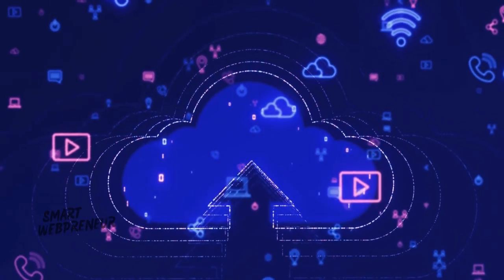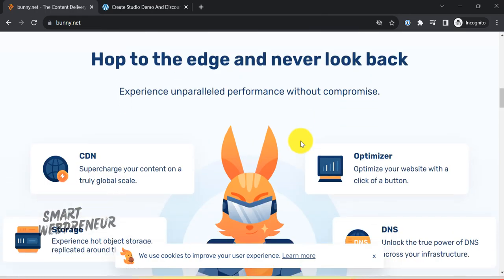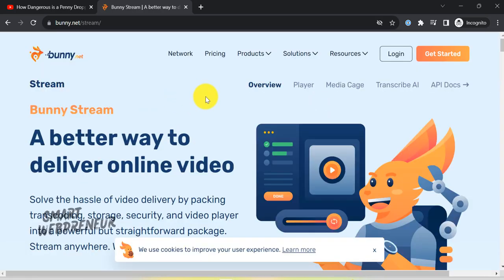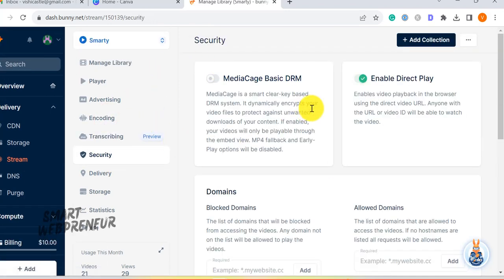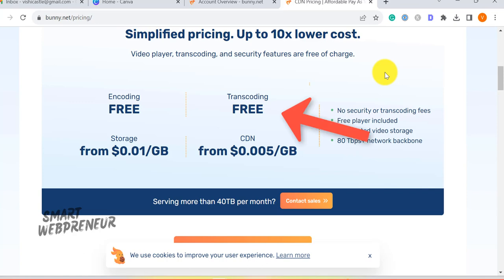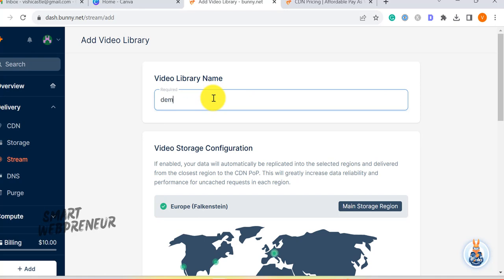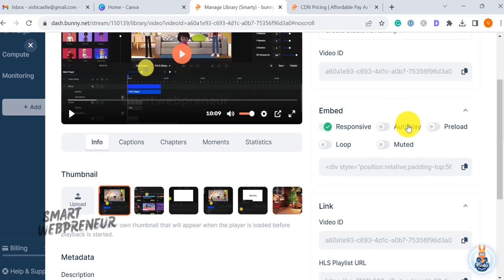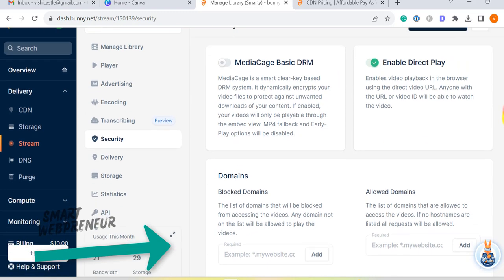Bunny Stream Review - Fast and Affordable Video Hosting for Websites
Looking for a seamless and budget-friendly way to host your videos on your website? Look no further! In this video, I'm diving deep into Bunny Stream, the game-changing video hosting solution that's shaking up the online content world.

🚀 Join me as we explore the perks of Bunny Stream:

Streamlined video optimization process
Automatic resolution options for smooth playback
Content delivery network for lightning-fast streaming
Easy embedding and customization features
Affordable pricing that won't break the bank
We'll also tackle a common question: Why choose Bunny Stream over free platforms like YouTube? Get ready to discover why this paid option could be a total game-changer for your website's video content.